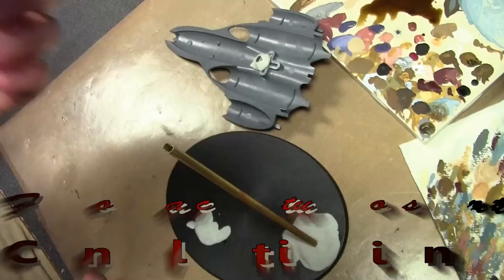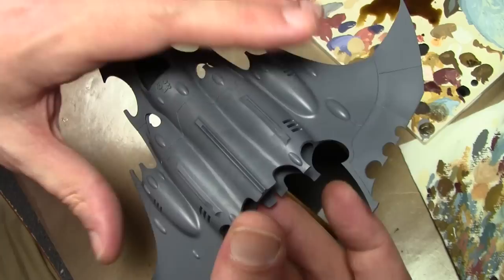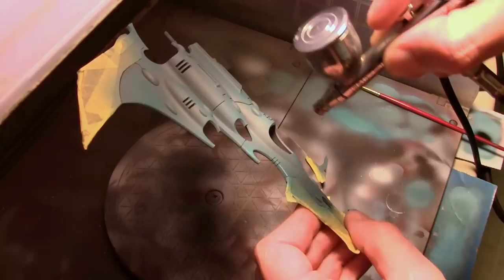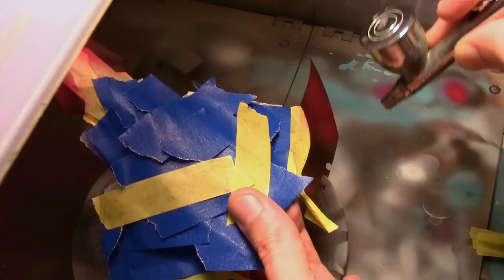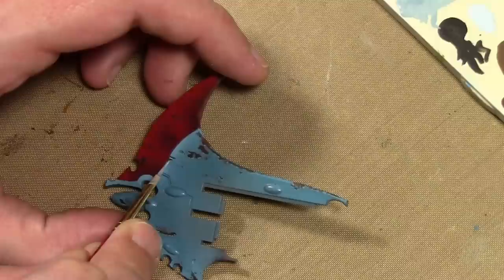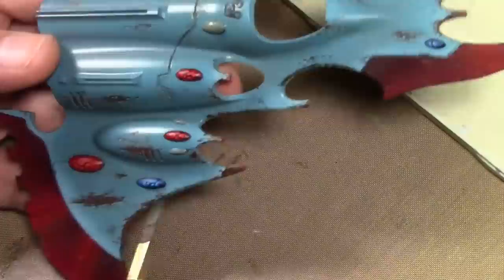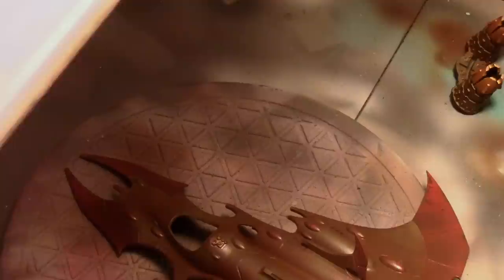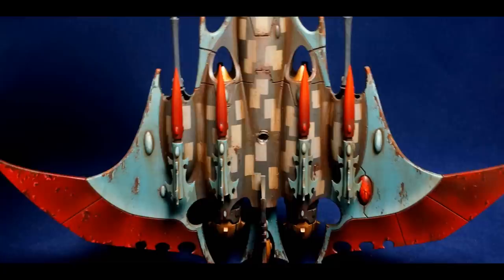Painting a Dark Eldar Drukhari Razorwing Jetfighter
Work continues on the wasteland raiders Dark Eldar. In this video we'll go over the hairspray technique, sponge work, and painting paint chips.

BLUE GREY BODY
VMA Armor Brown + VMA Hull Red
Hairspray
VMC Dark Blue Grey
VMC Dark Blue Grey + VGC Magic Blue (Electric Blue)
Add VGC Wolf Grey
Paint Chips VMC Dark Blue Grey + VGC Wolf Grey

RED
VMA Red
VMA Ferrari Red
Paint Chips VMA Flat Red + VMA Sunny Skintone

UNDERSIDE
VGC Cold Grey + VMA Khaki
VGC Cold Grey
VGC Cold Grey + VMA German Grey

DIRT ENAMEL WASH
AK Interactive Rust Streaks + Track Wash